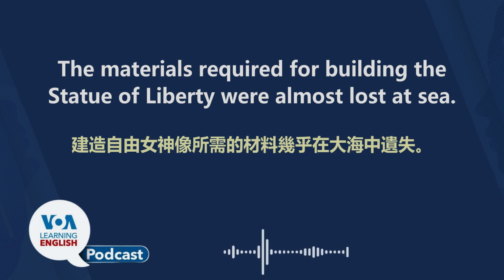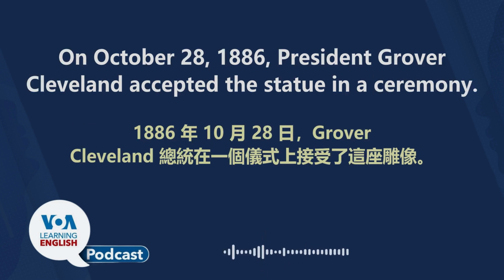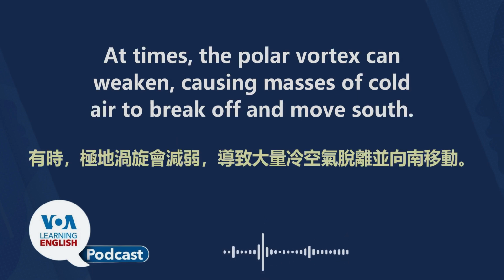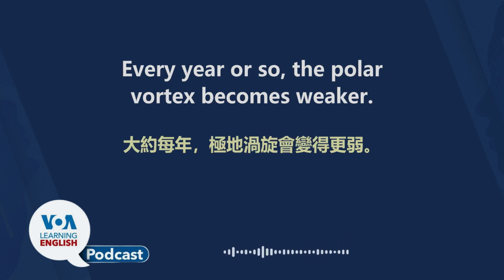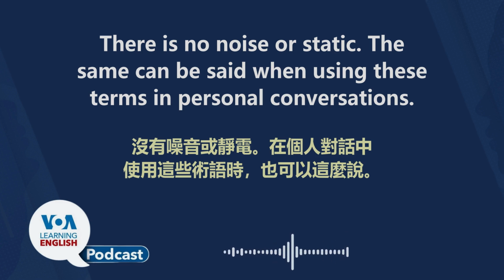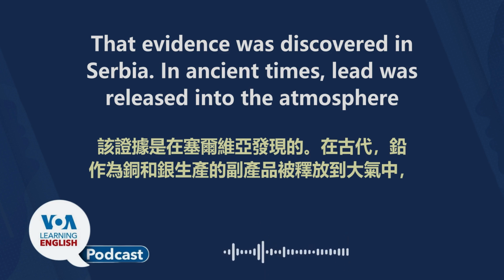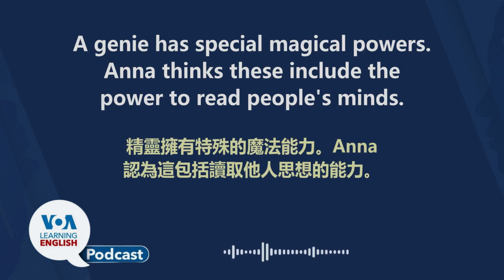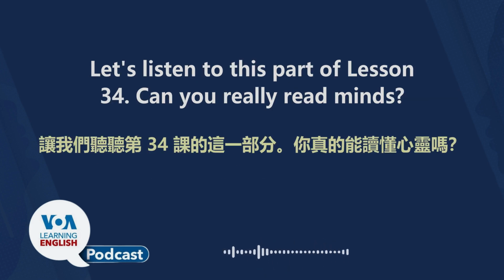美國之音｜慢速英語 Podcast｜中英對照｜聽力訓練：Statue of Liberty (自由女神像), Polar weather, Lead in Greece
美國之音英語 Podcast｜慢速 - 中英對照｜聽力訓練 ｜VOA Slow English Podcast

This is a slow English program specifically designed for English learners. The video provides Chinese-English subtitles, allowing you to listen and read at the same time, making it easy to improve your English listening, speaking, and vocabulary skills.

這是一個專為英語學習者設計的慢速英語節目。影片提供 中英對照字幕，讓你能夠一邊聆聽、一邊閱讀，輕鬆提升 英語聽力、口語表達與詞彙量。

🌍 內容特色：
慢速英語朗讀 → 適合初學者與進階學習者反覆練習
中英字幕對照 → 幫助快速理解內容與句型結構
真實語料 → 來自美國之音 (VOA) 慢速英語 Podcast 節目
聽說訓練 → 可跟讀、模仿，增強口語流利度
每日練習 → 養成穩定輸入與聽力習慣

📌 適合對象：
英語初學者 (Beginner)
想加強聽力理解的學生
自學英語、準備托福 / 雅思 / 多益的學習者
想透過慢速輸入打好基礎的學習者

💡 小技巧：建議每天收聽 15 分鐘以上，並嘗試 邊聽邊跟讀，效果更佳！